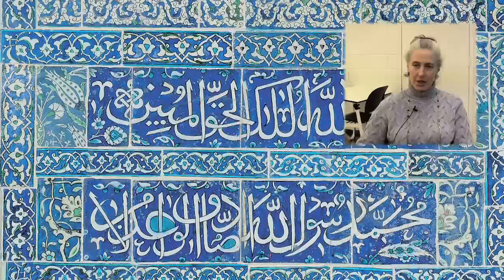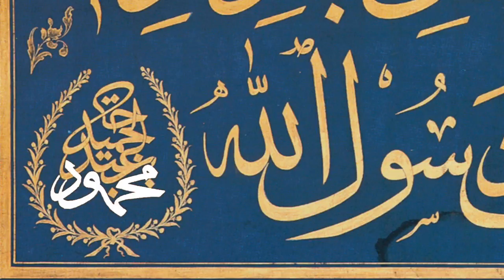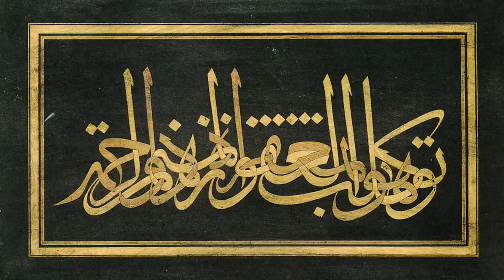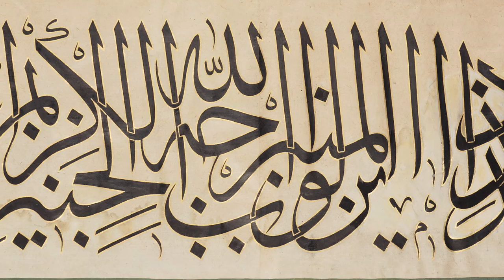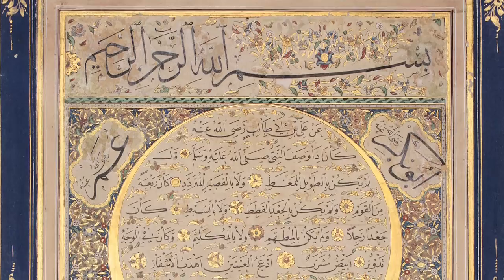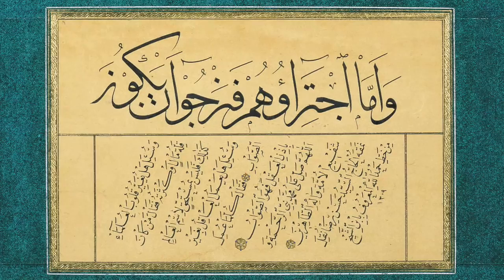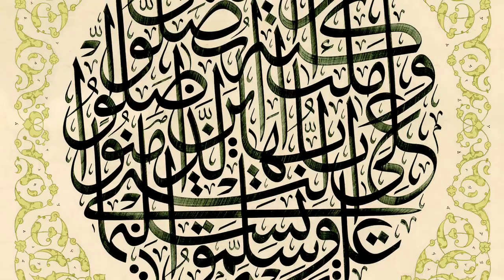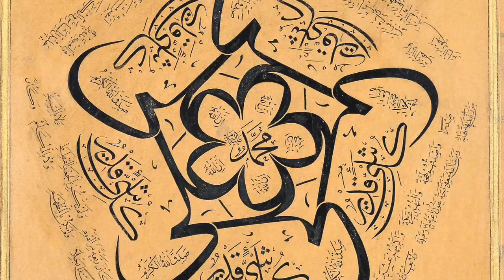How to read Arabic script calligraphy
In this video New York-based calligrapher Elinor Aishah Holland and Arlington, VA-based calligrapher Mohamed Zakariya give tips on how to read Arabic script calligraphy.